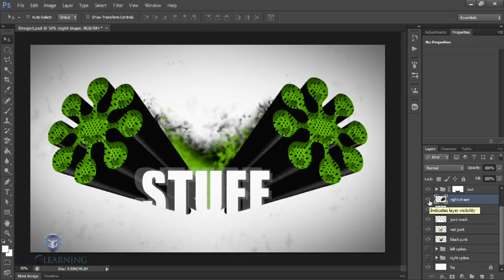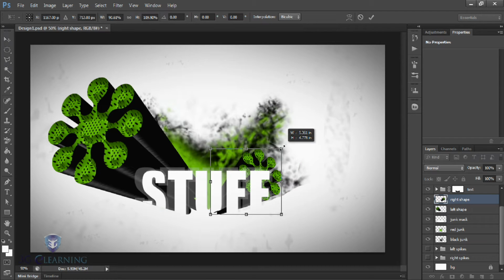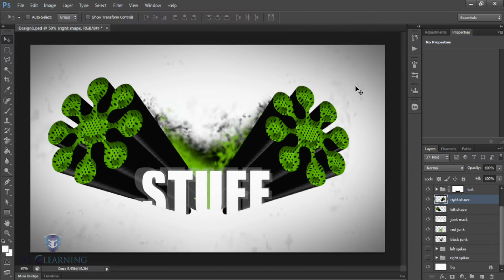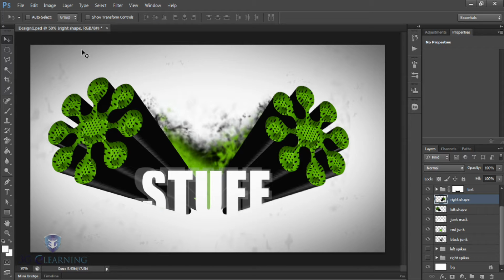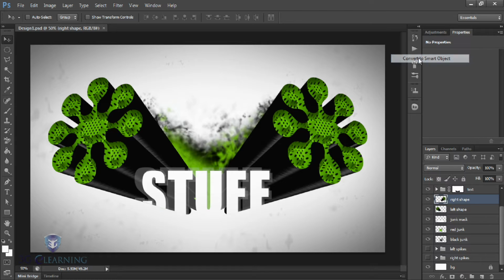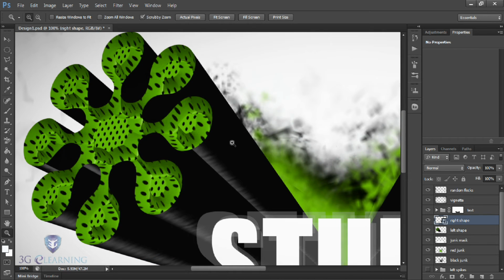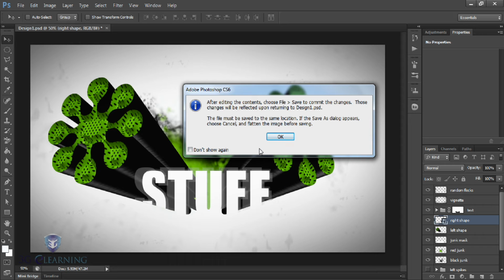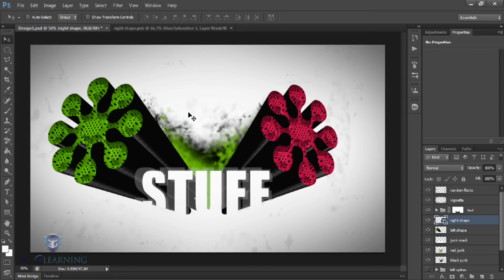12 Working with Effects 1